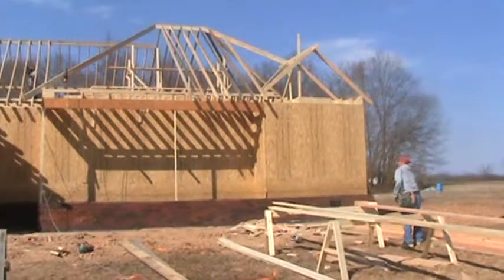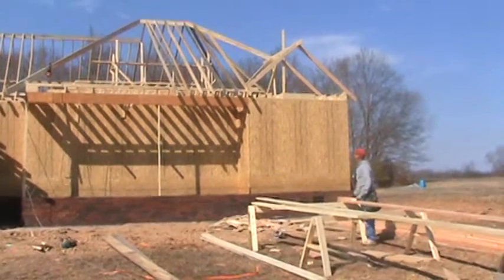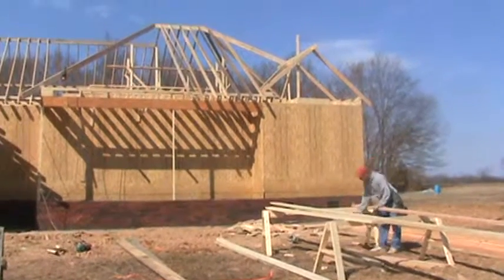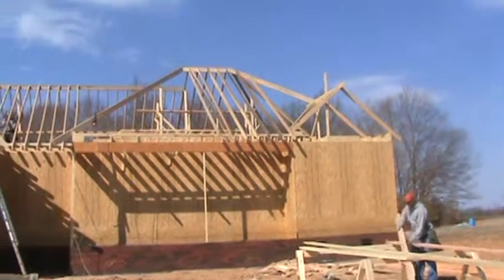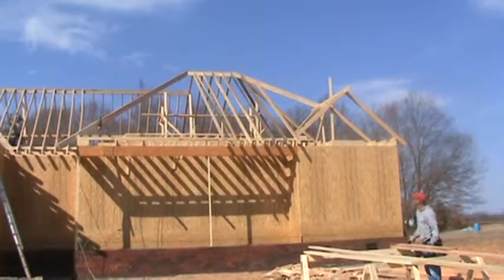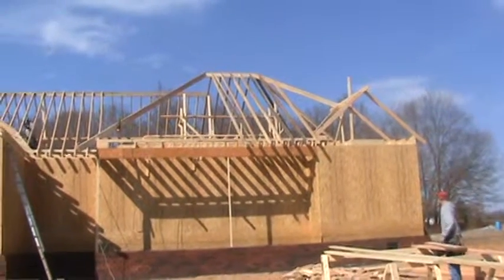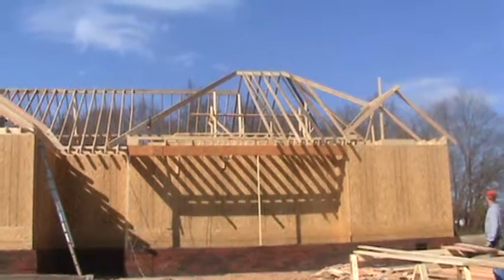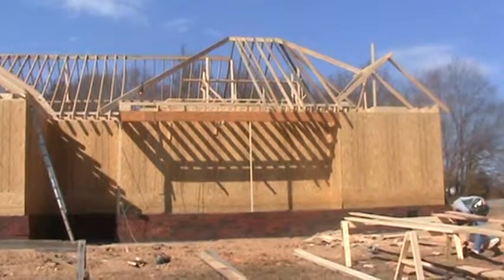Baker Project 9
This video series shows a step by step process of building a new home. North Carolina 2011